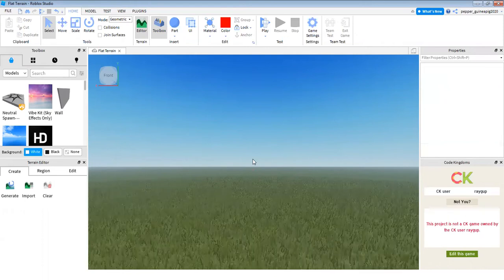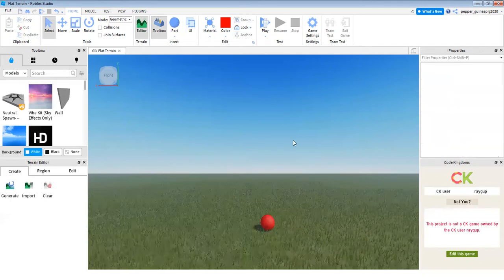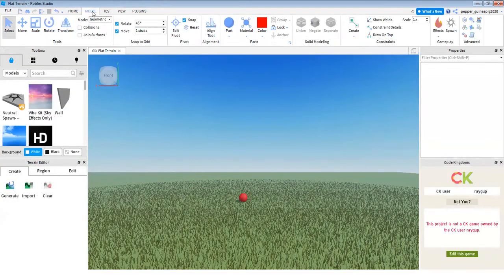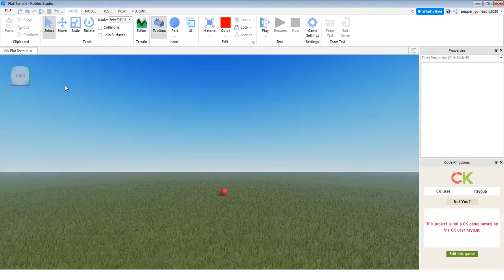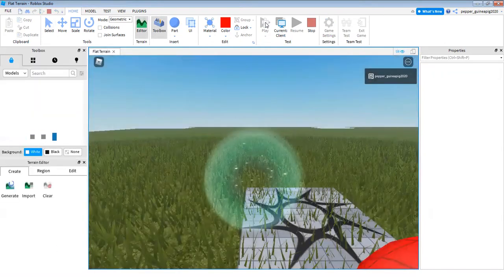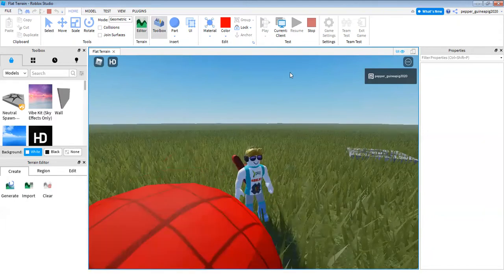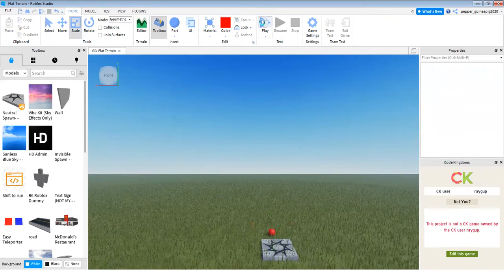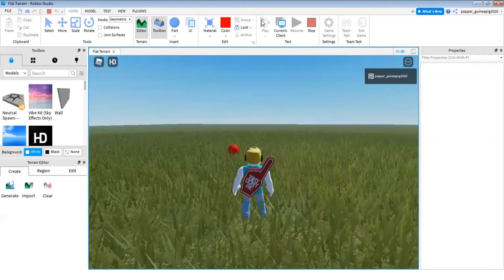How to make a ball in Roblox Studio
Meet my friend, and learn how to make a ball!!!
A ball can be very useful in some types of games. Its the best in Golf Games.

Hi guys!